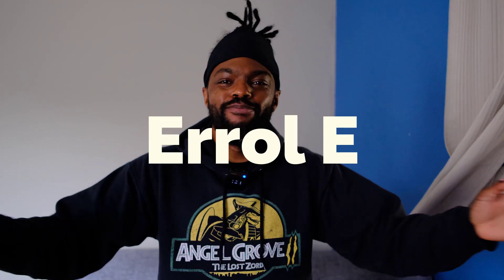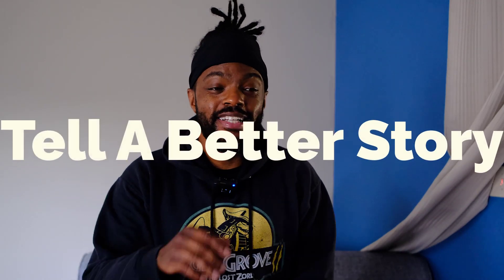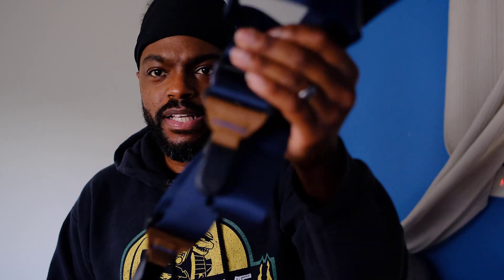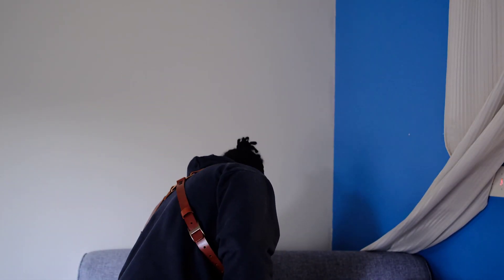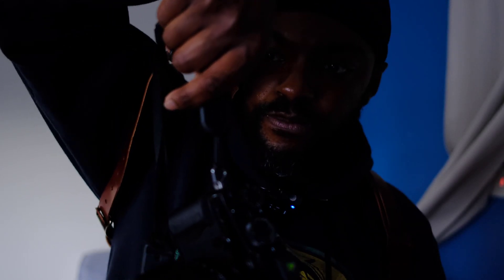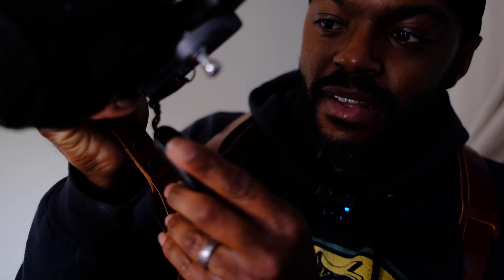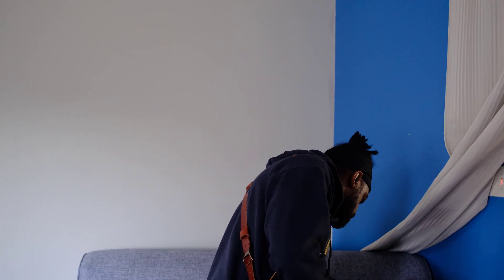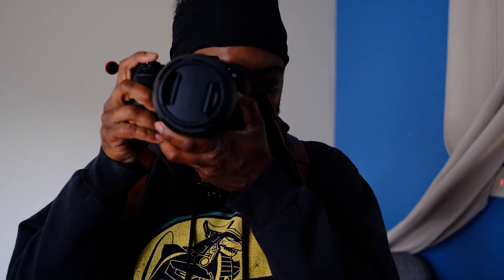Unboxing Clever Supply Co Dual Camera Strap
Are you tired of juggling between two cameras and two separate camera straps? Look no further than the Clever Supply Co Dual Camera Strap!

In this video, I unbox and review this innovative product, designed to carry two cameras at once. We'll be using the Fujifilm camera XH2s and Xpro 2, both of which are compatible with the Clever Supply Co Dual Camera Strap.

Join me as we explore the features of the Clever Supply Co Dual Camera Strap, including its comfortable and adjustable design, durable construction, and easy-to-use dual camera mounting system.

Whether you're a professional photographer or a hobbyist, the Clever Supply Co Dual Camera Strap is a game-changer for anyone who needs to carry two cameras at once. So, sit back, relax, and join us as I unbox and test out this exciting product.